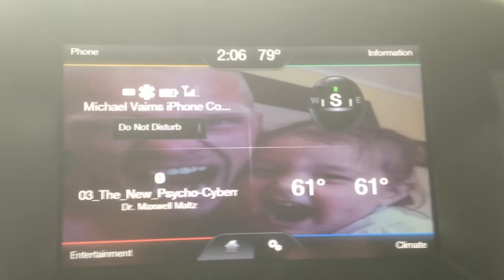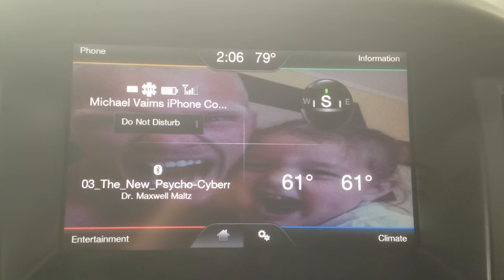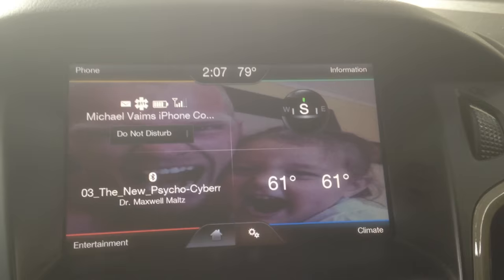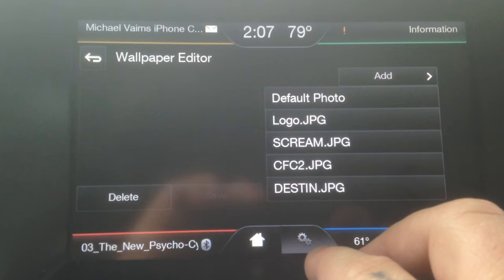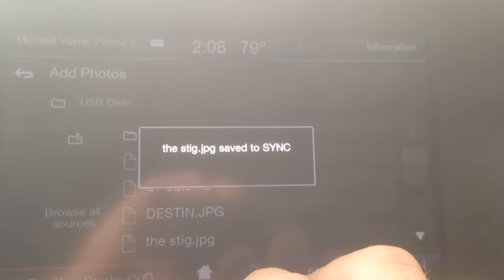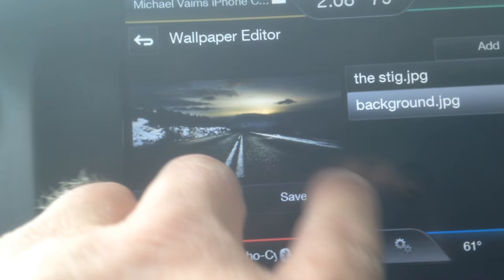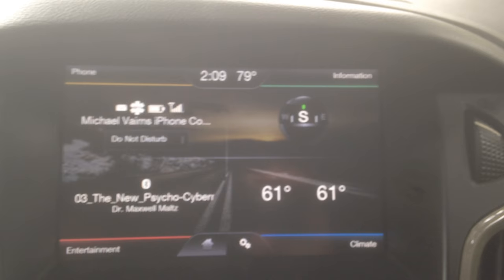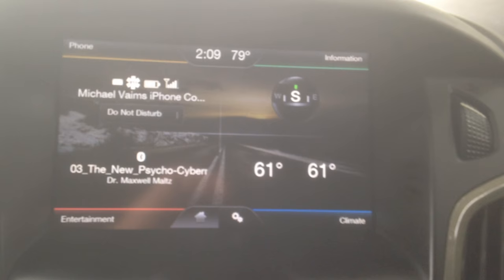How to change the background picture on my ford touch - tutorial